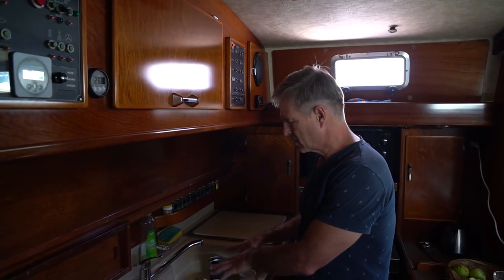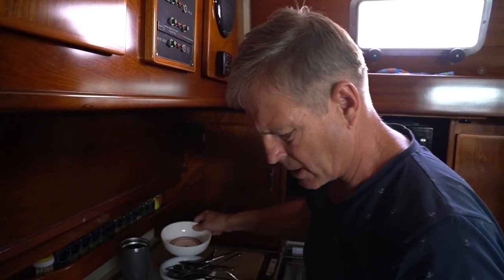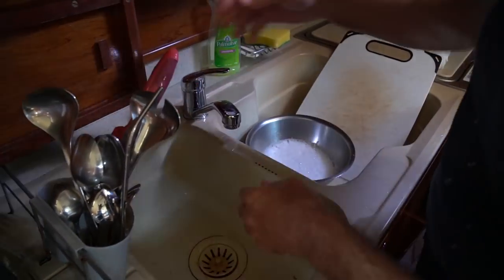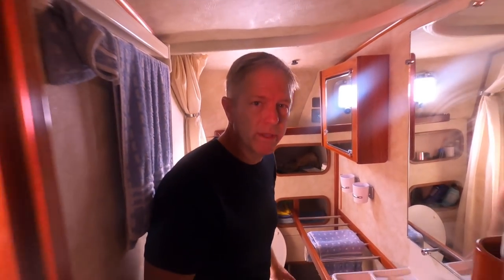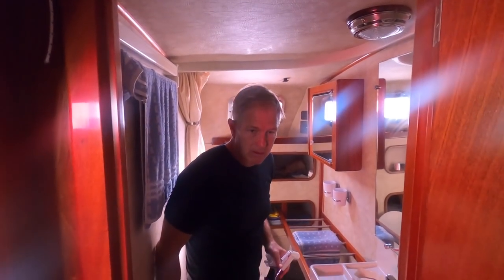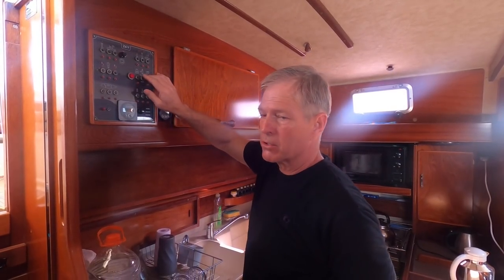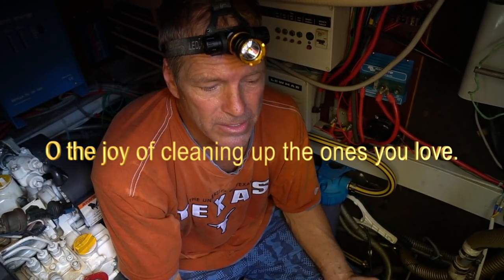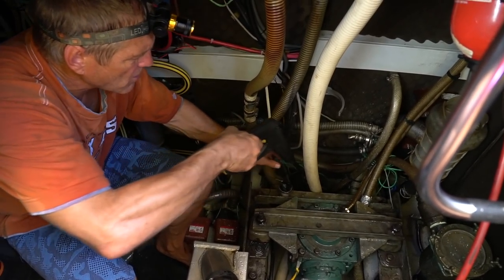Ship Flows Downhill - Just a bit about plumbing, and water usage - Tips on Tuesday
Talk about the water usage and a few tips about the plumbing on Aquarius.  Washing dishes, flushing the toilet, and taking showers.  Also, we discuss just a bit about water when leaving the boat for a week or two.